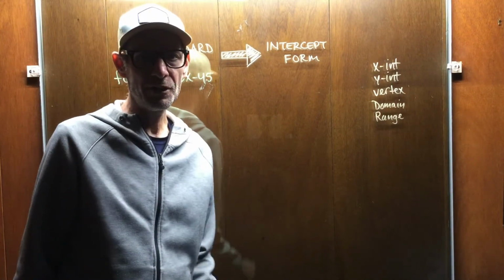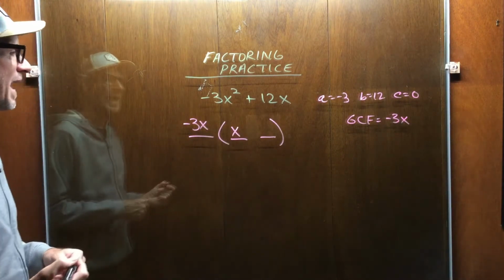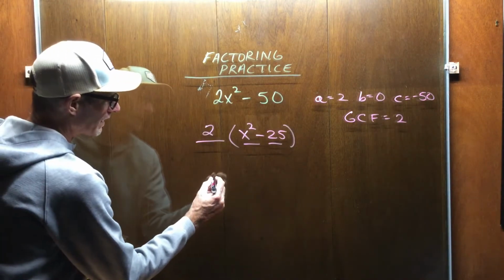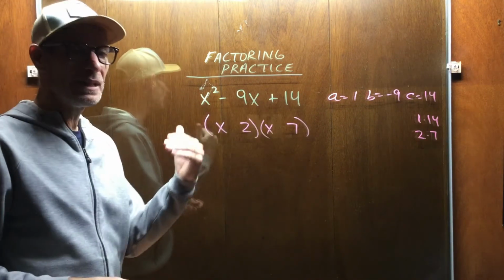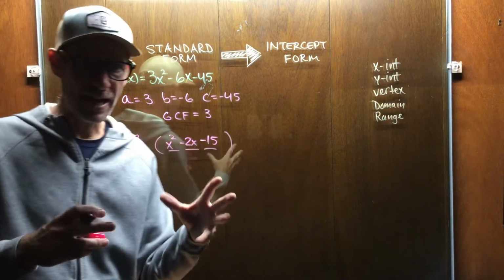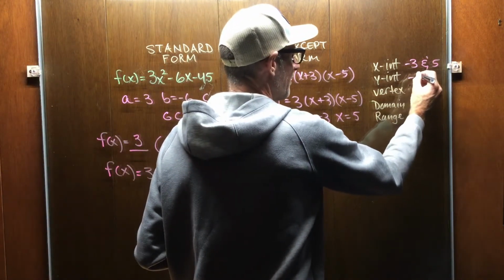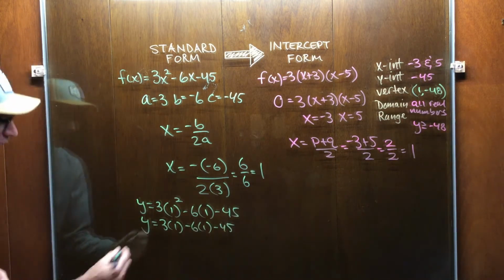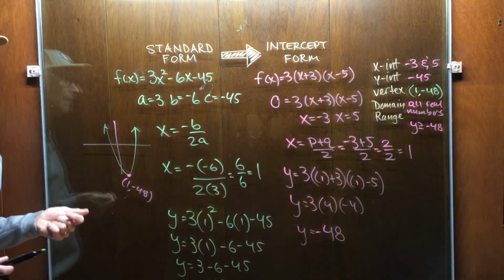Changing Standard Form to Intercept Form